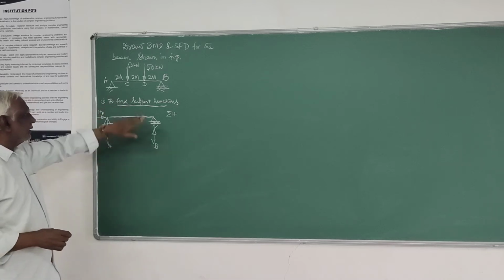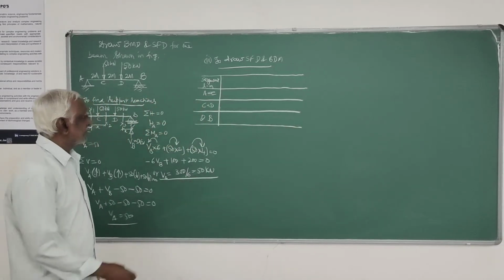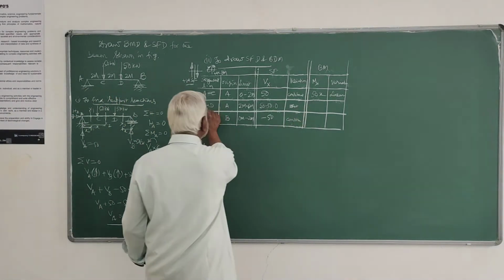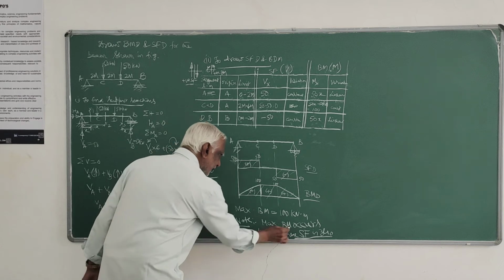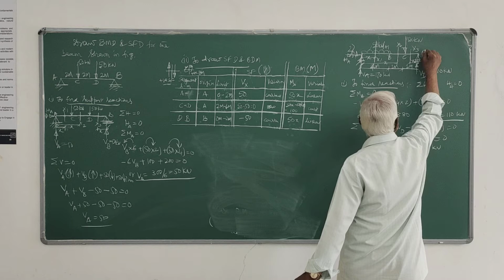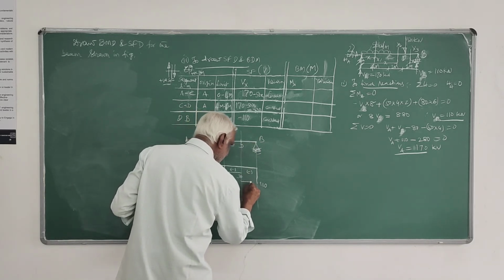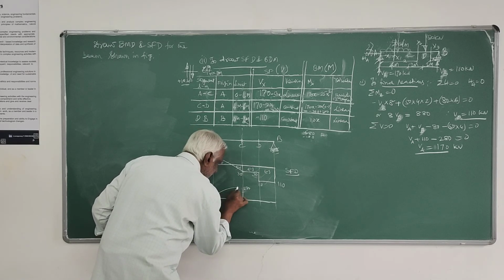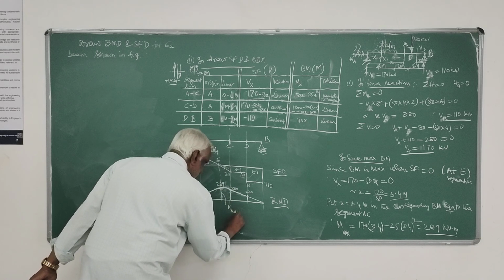Plotting of Shear force & Bending Moment diagrams for simply supported beams. SFD&BMD-SOM-VTU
Plotting of Shear force & Bending Moment diagrams for simply supported beams.